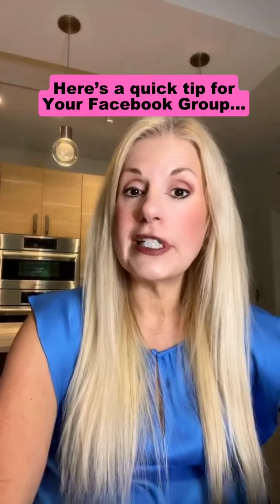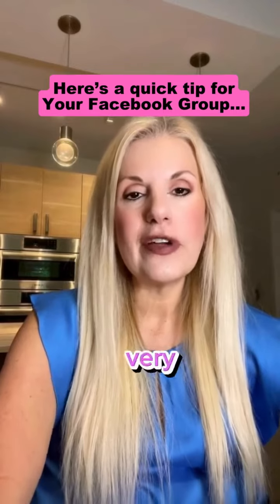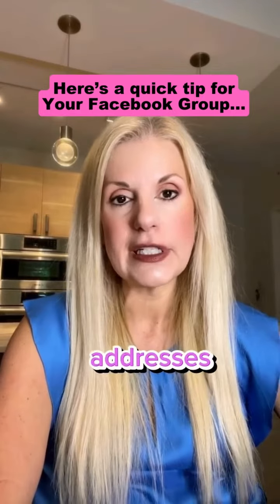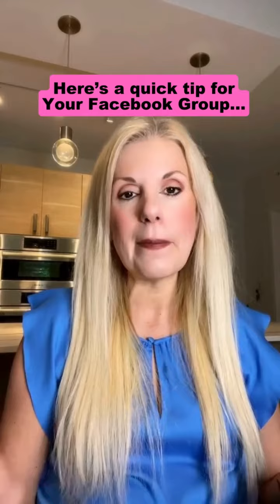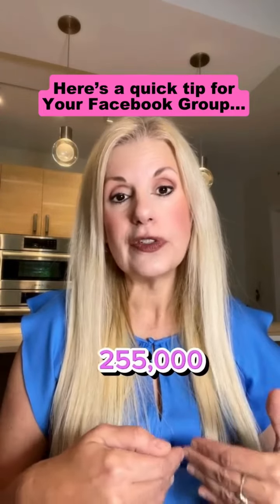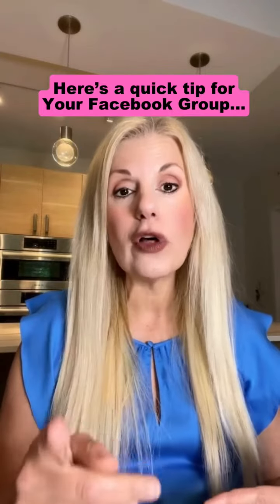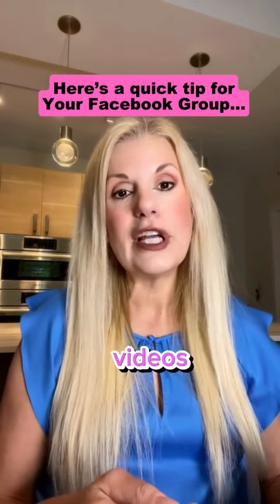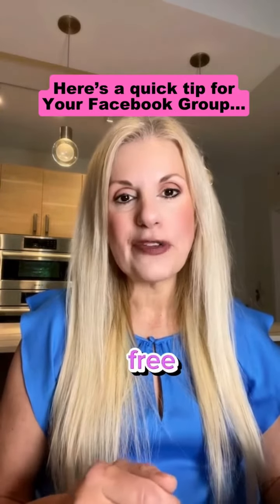Here’s a quick tip for Your Facebook Group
“3 Marketing Secrets to Become A Social Media Superstar!”